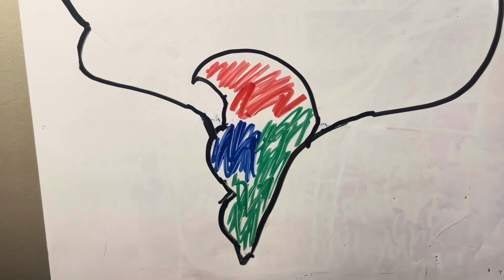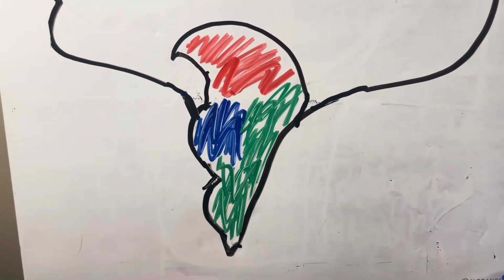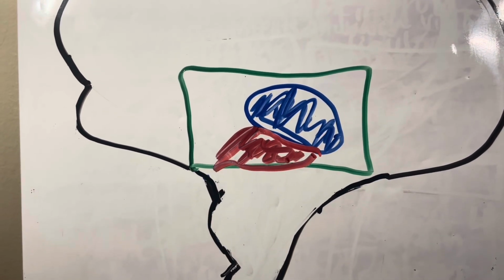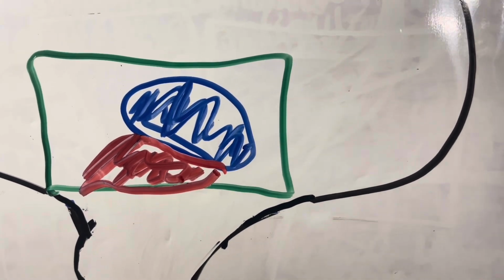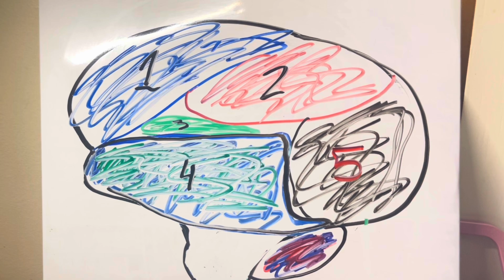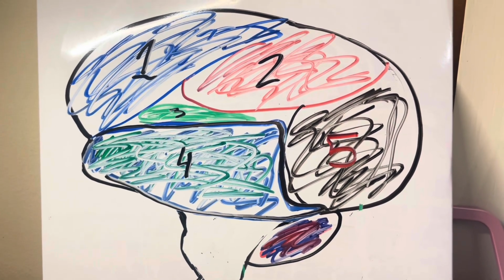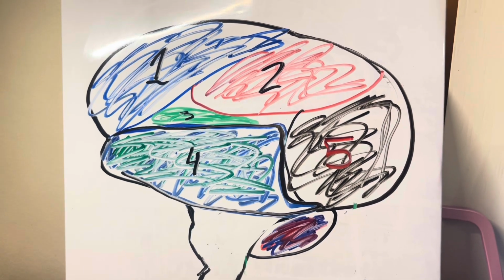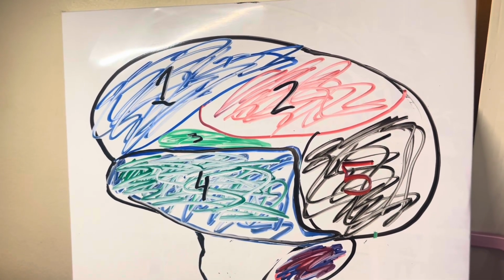A&P: Parts of the Brain 🧠‼️